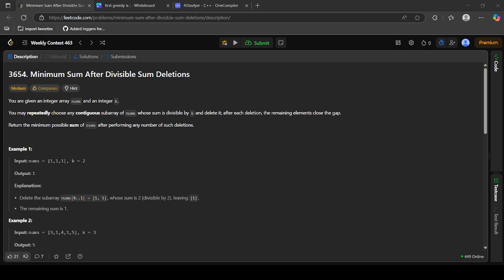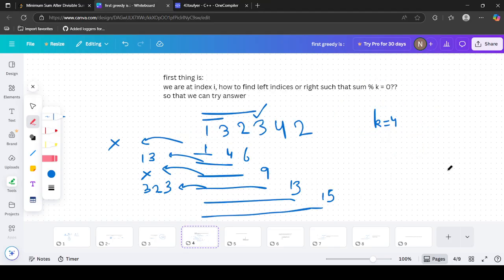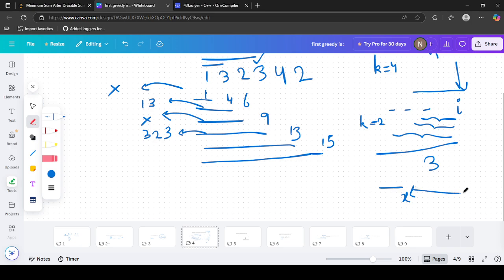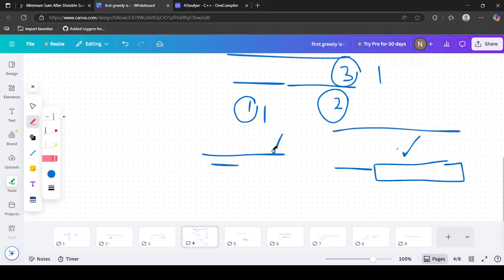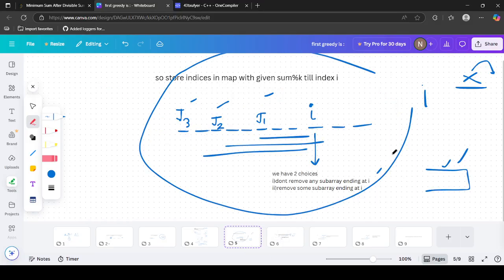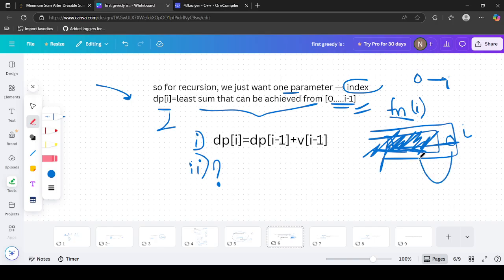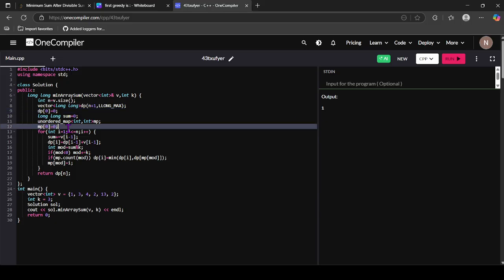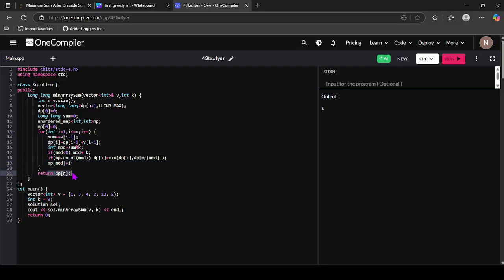Leetcode 3654 | Minimum Sum After Divisible Sum Deletions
Below is the link of solution discussed in video. Ask your doubts in comments below. For more clarity, refer the solution code.